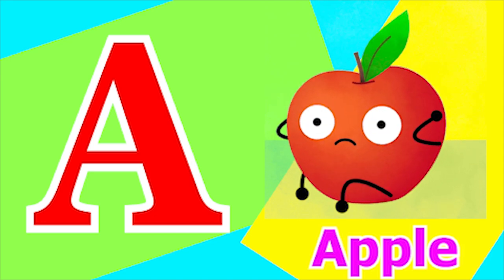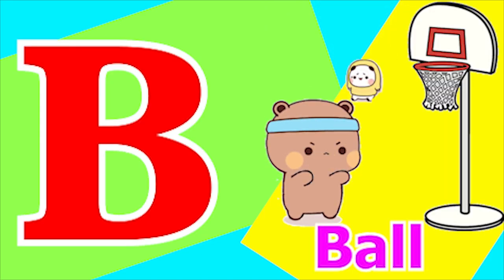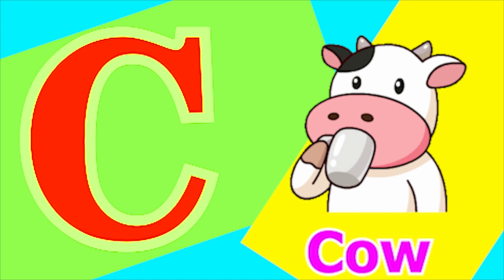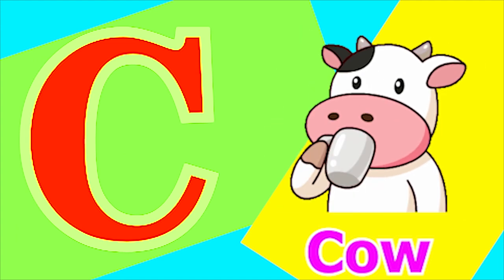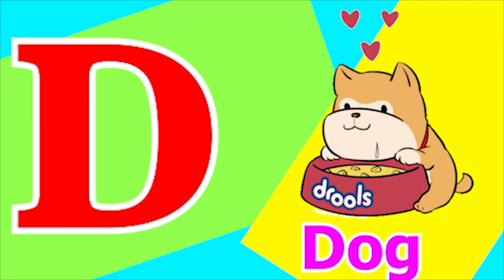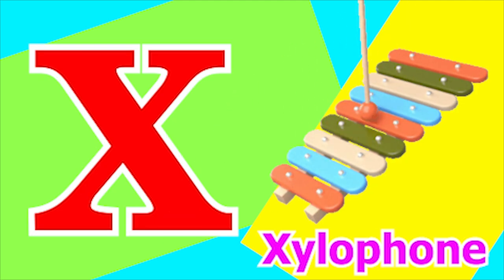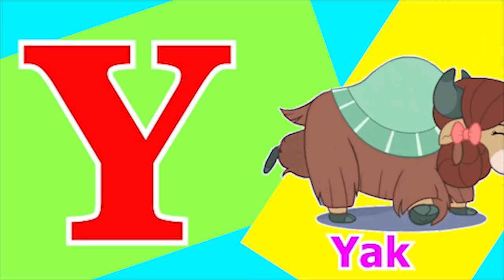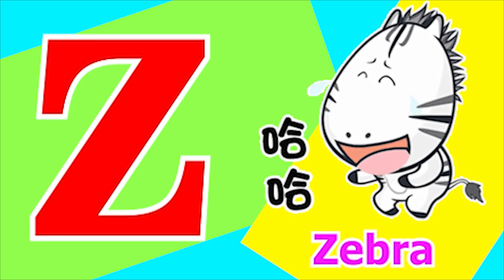ABCD | Abcd Phonics song | Nursery Rhymes |abcd alphabet|A to Z|phonic sound | Tiku Tv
Dear Children,
We have come up with a compilation of popular ABCD poems that you can sing and learn along with us. It has been made with cartoons and photos for you entertainment and learning .

Phonics song with TWO Words - A for Apple B for Ball - ABC Alphabet Songs with Sounds for Kids tiku tv

a for apple, ant
g for grapes giraffe
h for horse hen

अ से अनार से आम, हिंदीवर्णमाला, a se anar aa se aam, क से कबूतर हिंदीस्वरव्यंजन
Kids C
Hindi vyanjan
Hindi varnmala
Hindi learning
Baccho ke liye video
Chote baccho ke video
Nursery class
ABCD
Children videos
Online class
a se anar aa se aam
baccho ki poem

Hindi varmala for kids
Hindi varmala for children
Hindi varmala with picture
Hindi varmala video
Hindi varnmala
Hindi varnmala for nursery
Hindi varnmala hindi varnmala,

Kids channel
Kids tv
Kids learning
Kids video
Hindi varmala
Hindi swar
Hindi swarvyanjan
Kids study
Kids learning

tiku ki kahaniya
Hindi me kahaniya
tiku ke gane
tiku ki online class

English alphabet
Hindi varmala
Maths 123
Hindi swarvyanjan with picture